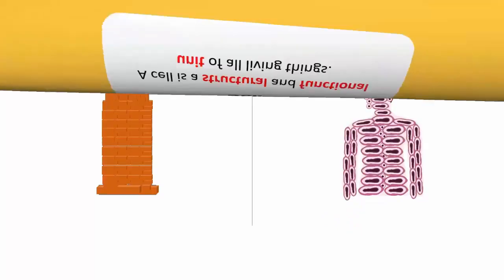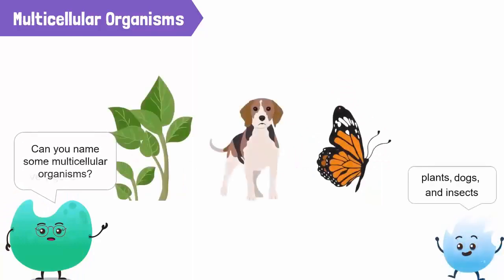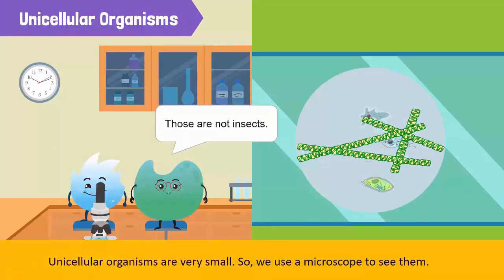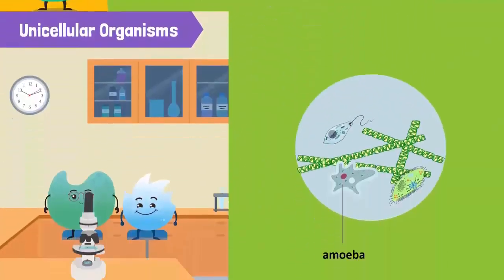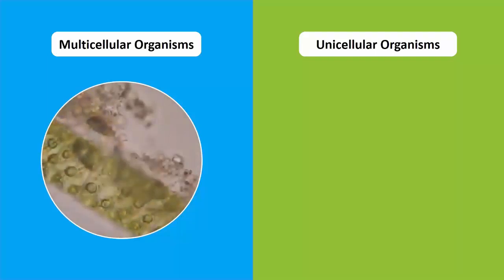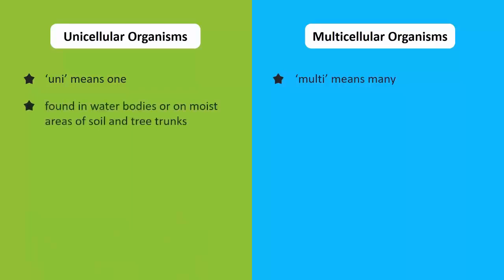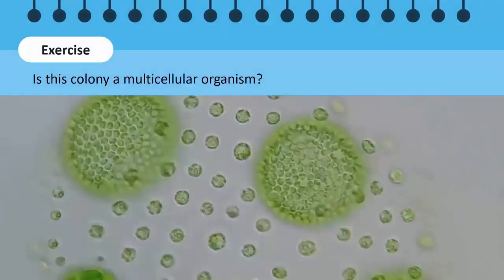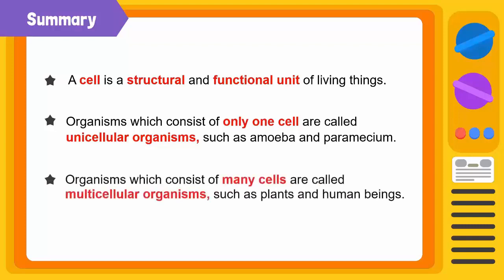Cells, Unicellular Organisms, and Multicellular Organisms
In this Video You Will Learn About :

Cells function differently in unicellular and multicellular organisms, but in every organism, each cell has specialized cell structures, or organelles, of which there are many. These organelles are responsible for a variety of cellular functions, such as obtaining nutrients, producing energy, and making proteins. Unicellular organisms are made up of only one cell that carries out all of the functions needed by the organism, while multicellular organisms use many different cells to function.

Unicellular organisms include bacteria, protists, and yeast. For example, a paramecium is a slipper-shaped, unicellular organism found in pond water. It takes in food from the water and digests it in organelles known as food vacuoles. Nutrients from the food travel through the cytoplasm to the surrounding organelles, helping to keep the cell, and thus the organism, functioning.

Multicellular organisms are composed of more than one cell, with groups of cells differentiating to take on specialized functions. In humans, cells differentiate early in development to become nerve cells, skin cells, muscle cells, blood cells, and other types of cells. One can easily observe the differences in these cells under a microscope. Their structure is related to their function, meaning each type of cell takes on a particular form in order to best serve its purpose. Nerve cells have appendages called dendrites and axons that connect with other nerve cells to move muscles, send signals to glands, or register sensory stimuli.  Outer skin cells form flattened stacks that protect the body from the environment. Muscle cells are slender fibers that bundle together for muscle contraction.

The cells of multicellular organisms may also look different according to the organelles needed inside of the cell. For example, muscle cells have more mitochondria than most other cells so that they can readily produce energy for movement; cells of the pancreas need to produce many proteins and have more ribosomes and rough endoplasmic reticula to meet this demand. Although all cells have organelles in common, the number and types of organelles present reveal how the cell functions.

NOTE: Please  Contact   Before Any Copyright t infringement.